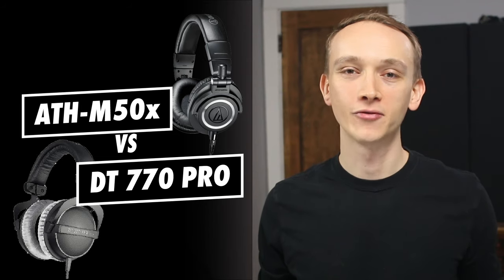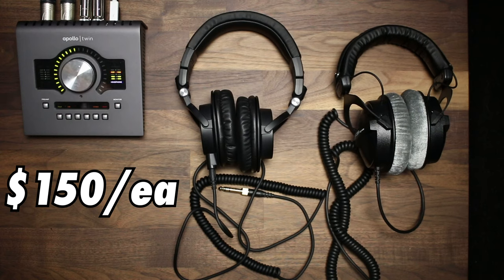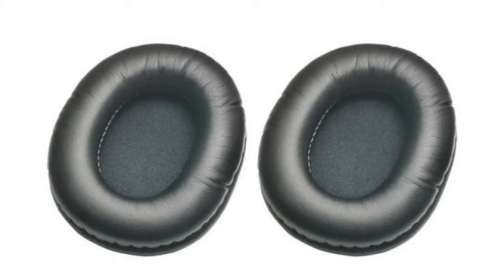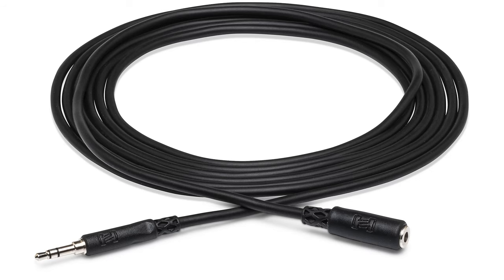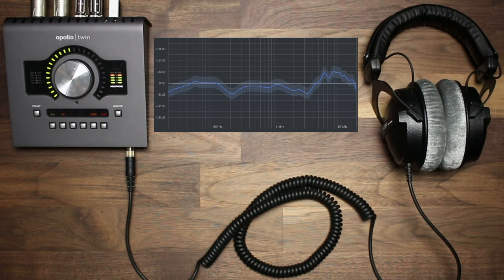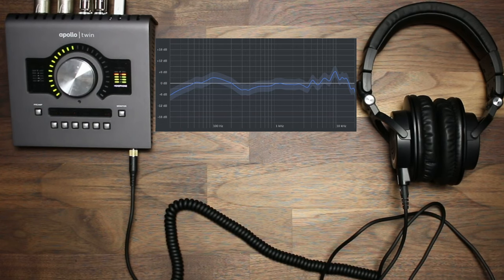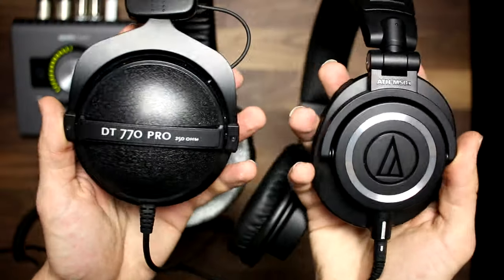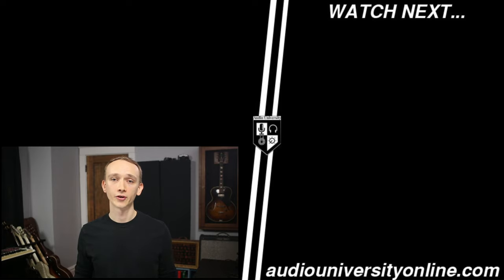Audio-Technica ATH-M50x vs Beyerdynamic DT 770 Pro | Why I Decided To Switch...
Looking for the best studio headphones for $150? My advice is to go with the Audio-Technica ATH-M50x or the Beyerdynamic DT 770 Pro. In this video, I'll help you decide which headphones are right for you.

0:00 - Introduction
0:21 - Overview & Pricing
0:49 - Build Quality
1:36 - Features & Accessories
2:27 - Sound Quality
3:41 - Noise Isolation
4:08 - Comfort
4:46 - Subscribe To Audio University!